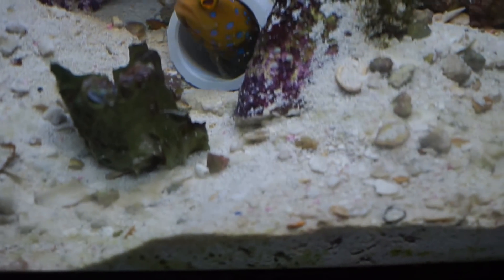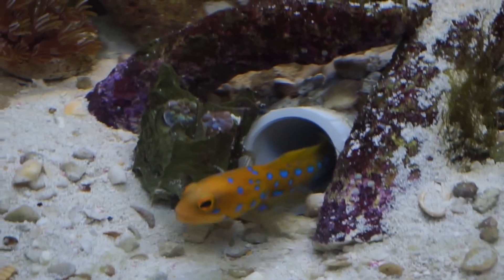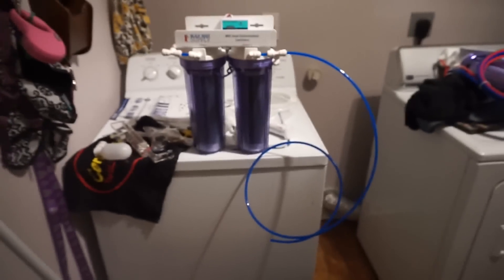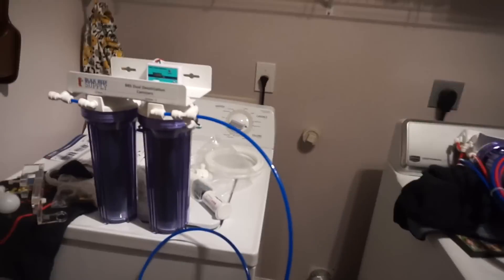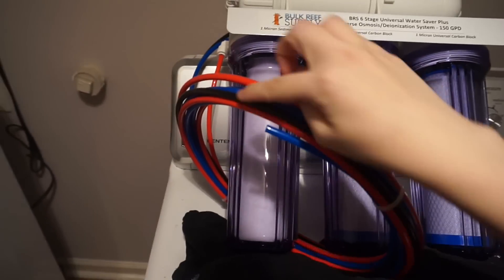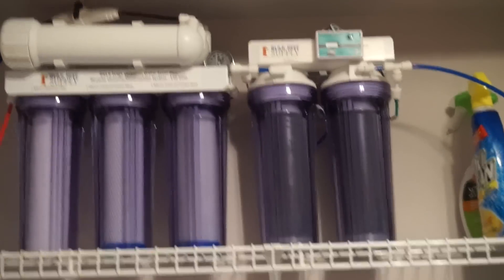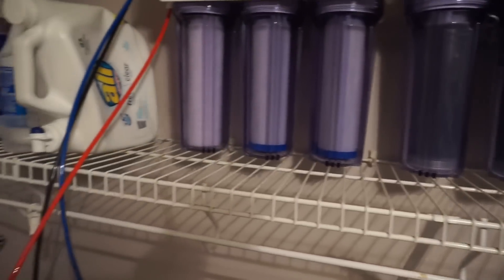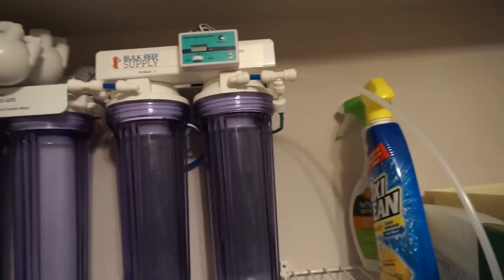How to Set up an RO/DI Unit for Fish!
WATCH ME ACTUALLY DO SOMETHING THAT REQUIRES EFFORT. featuring some updates at the end about my animals and some footage of my jawfish Atlas and my axolotl mushu :)
Thank you to everyone who subscribes - for the educational reasons or just to be entertained! Sorry for those who were bored by this ;)

Send me something for my monthly Subscriber Sunday videos, leave your name and/or your twitter/instagram/youtube name with whatever you send if you'd like to, I will give you credit for anything you send in then video!!!

Taylor Dean
($10 off purchases over $75)